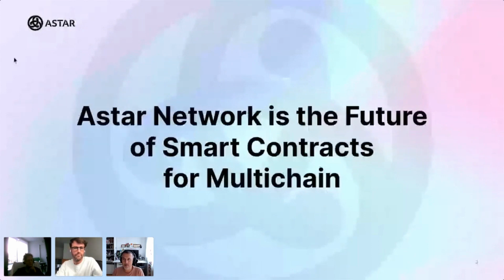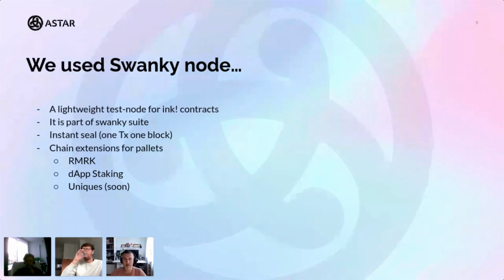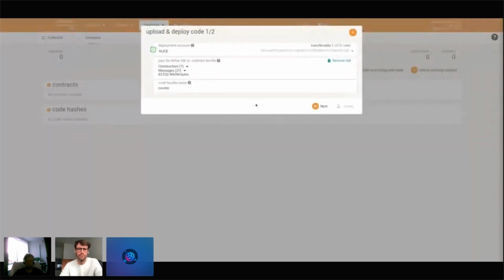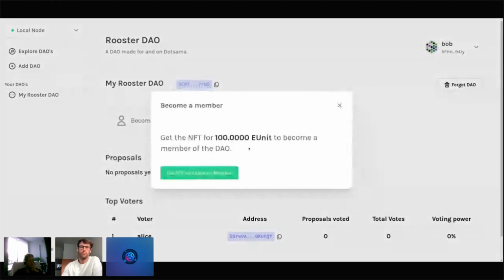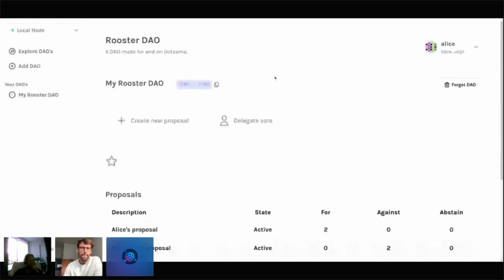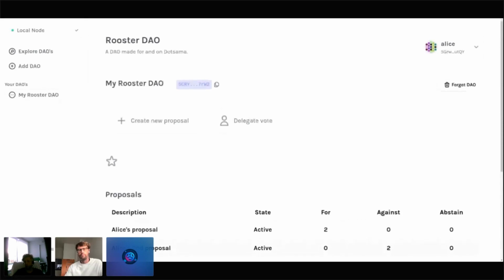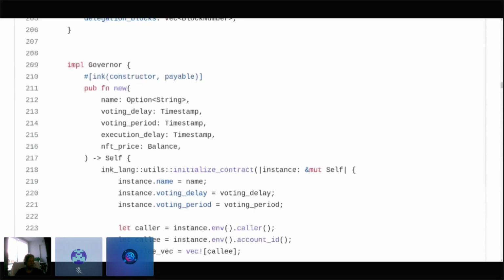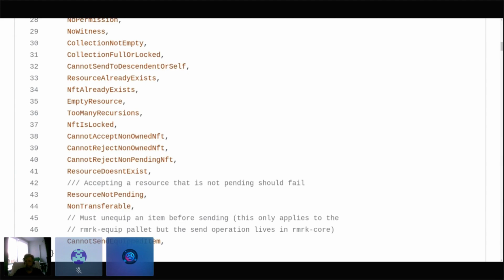Astar Tech Talk #002 - Building RMRK NFT dApp using Swanky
Join Mario from Astar Network, RoosterDao team, and Yuri from RMRK as they dive into Building RMRK NFT dApp using Swanky!

About Astar:
Astar Network – The Future of Smart Contracts for Multichain. Astar Network supports the building of dApps with EVM and WASM smart contracts and offers developers true interoperability, with cross-consensus messaging (XCM). We are made by developers and for developers. Astar’s unique Build2Earn model empowers developers to get paid through a dApp staking mechanism for the code they write and dApps they build.
Astar’s vibrant ecosystem has become Polkadot’s leading Parachain globally, supported by all major exchanges and Tier 1 VCs. Astar offers the flexibility of all Ethereum and WASM toolings for developers to start building their dApps. To accelerate growth on Polkadot and Kusama Networks, Astar Space Labs offers an Incubation Hub for top TVL dApps.